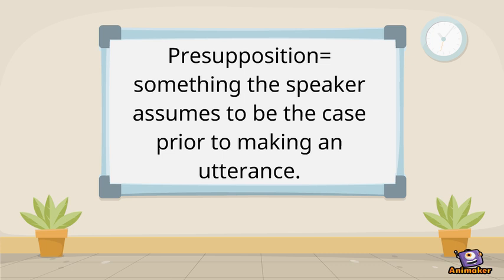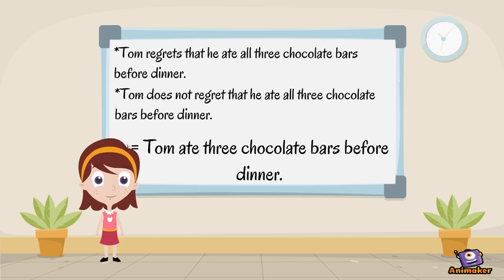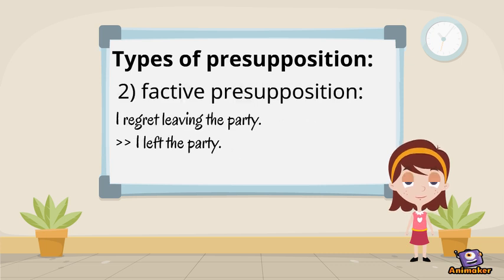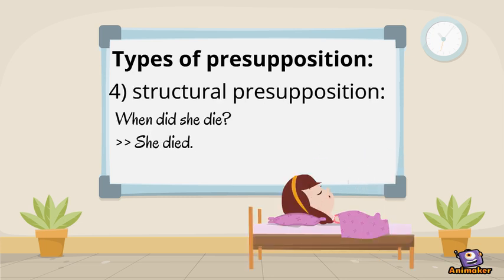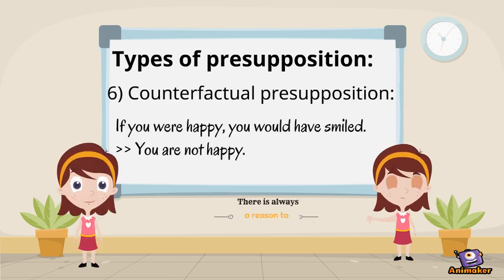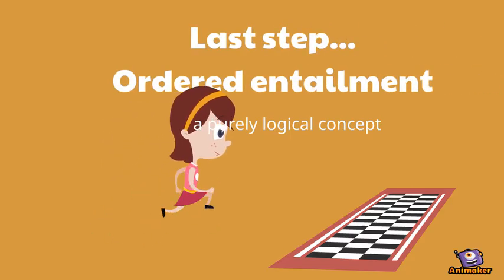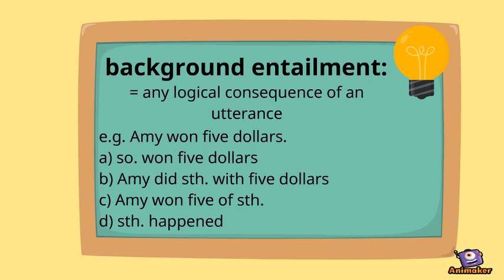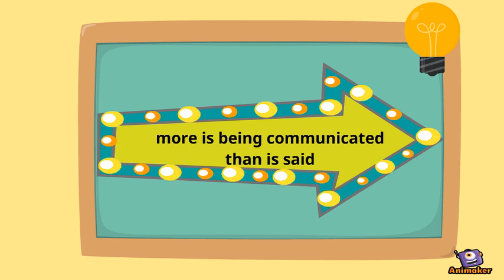Pragmatics | Presuppostion and entailment